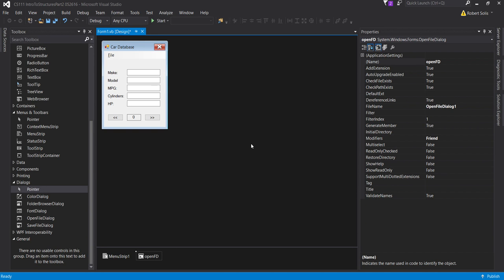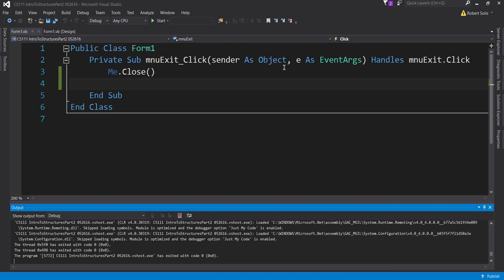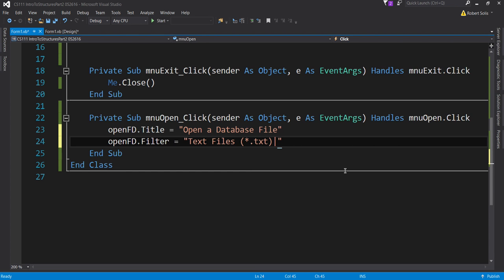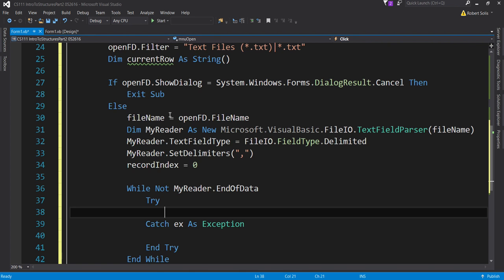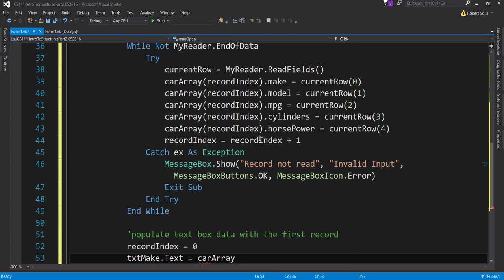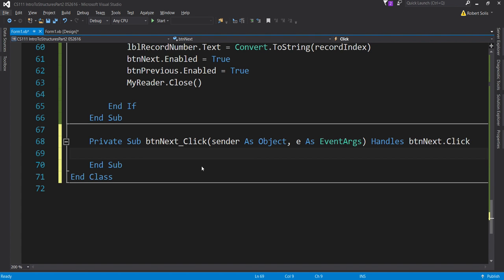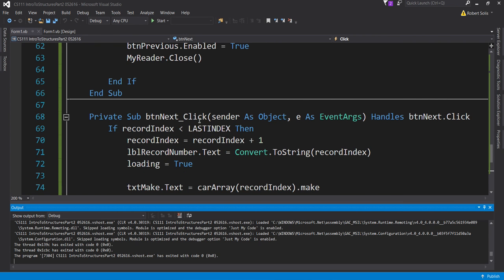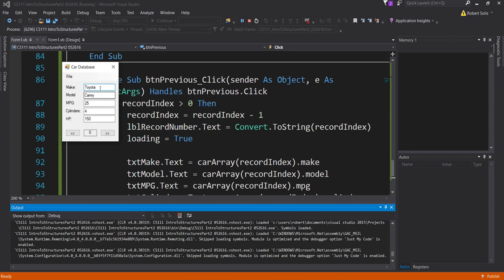CS111 Intro To Structures Part 2 Car Database Video 1